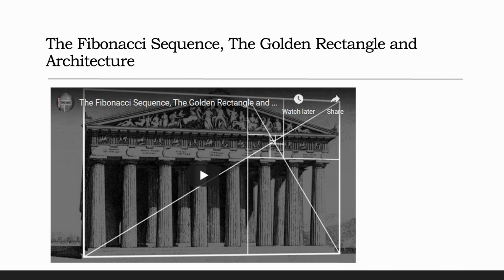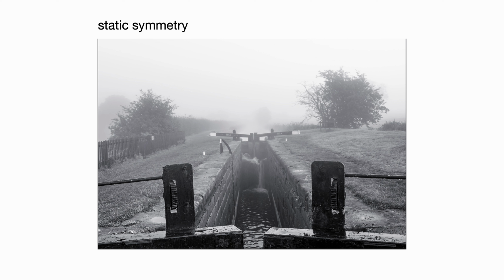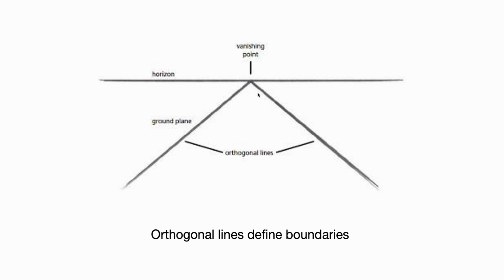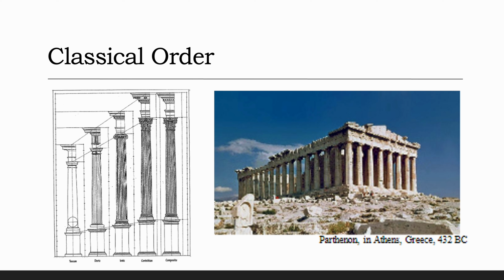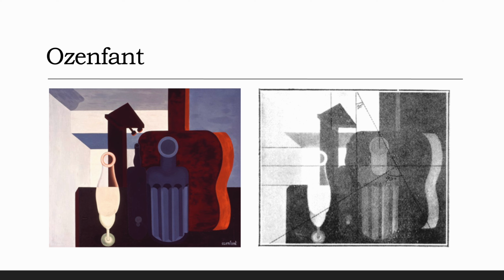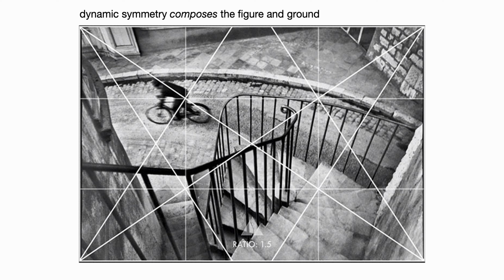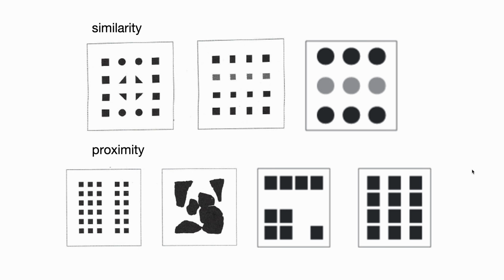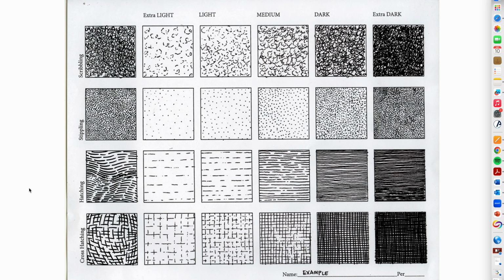2D Lecture: Grids, Space and Form